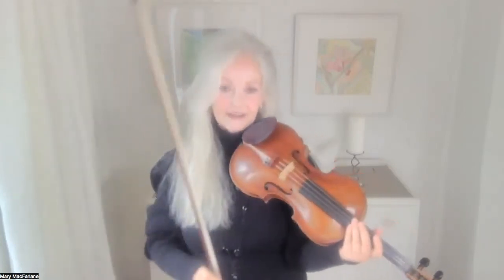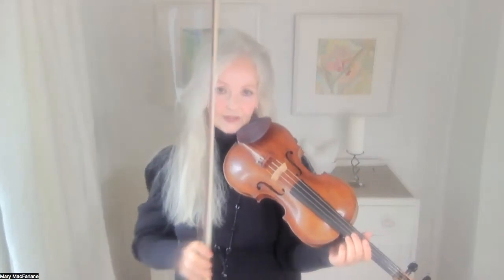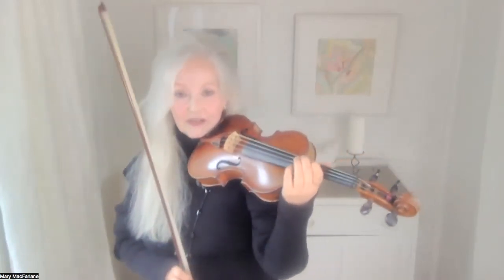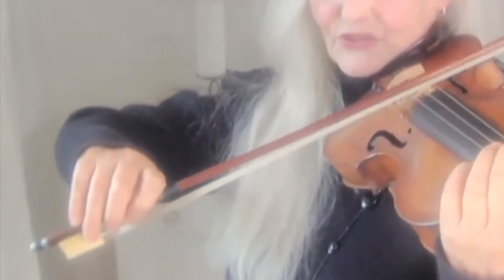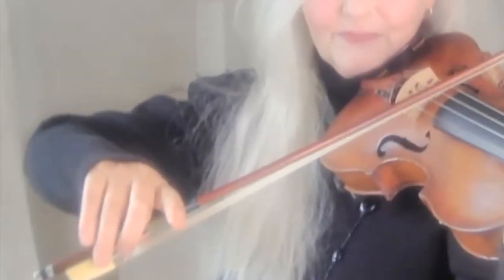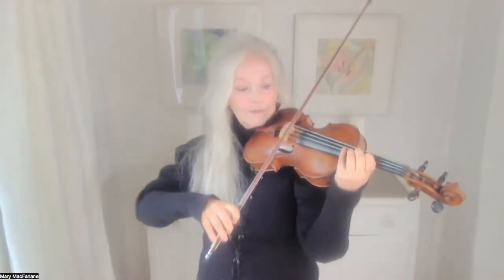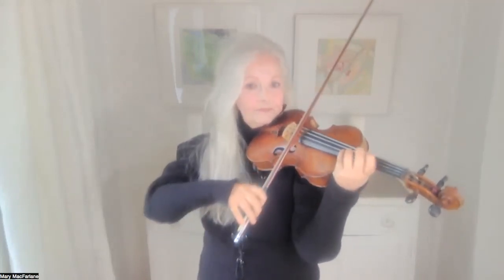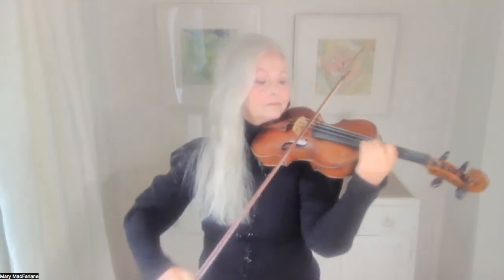How to Develop Your Sound on the Violin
Your violin will always sound like you, yet if we study and listen intently to great players, we pick up styles and methods and so it goes on through time. Today, let's look at some of the ways we can explore sound, tone and character in music. Mary V